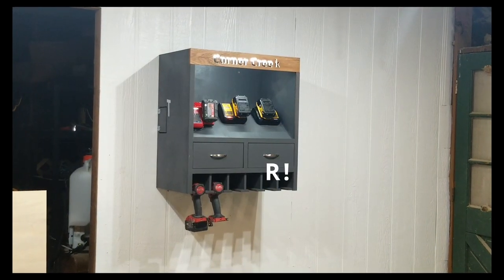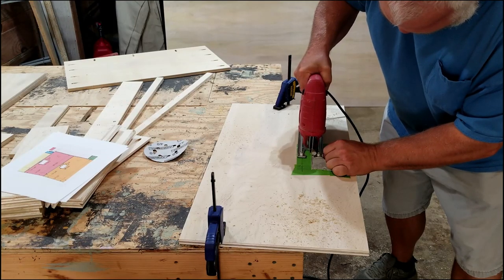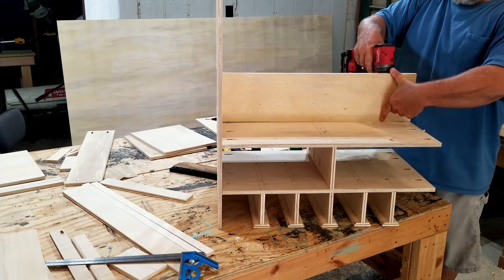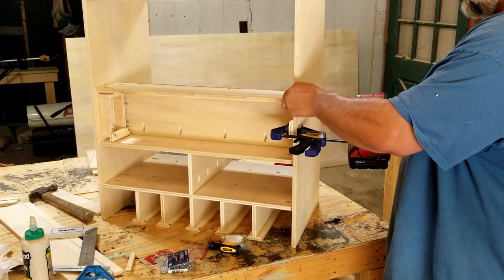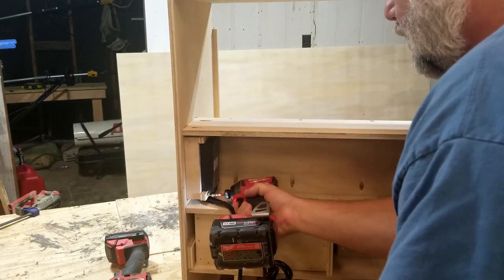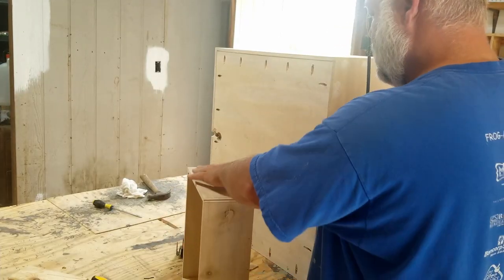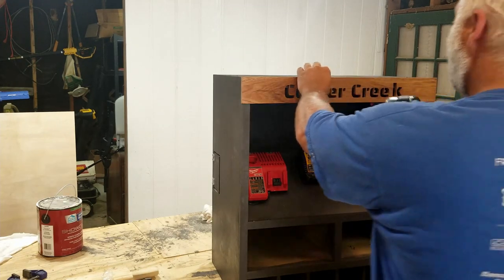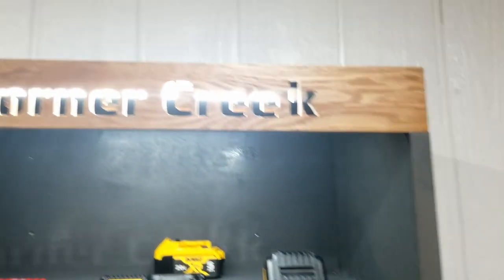Unique Drill Charging Station - Shop Upgrade!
I wanted this Drill Charging Station to be unique. I didn't want wires showing and I wanted a light to remind me when I had power going to the chargers. Add in some CNC work, a paddle switch and a couple of drawers and you get the greatest Drill Charging Station the world has ever known. So, sit back and enjoy the show, or better yet, click the link below and pick up some plans and follow along.

Kreg Rip-Cut
Kreg Accu-cut
Miter Saw
Counter Sink Bits
Finish Nailer
Brad Nailer
Wood glue
1 1/2” Finish Nails
RZ Mask
Under Cabinet Light
3/4” Brad Nails
Pin Nailer
1 3/16” pin nails
Drawer Pulls
Paddle Switch
Power Strip
1” pocket screws
Circular Saw
Pocket Hole Jig
Kreg face Clamp
Large Clamp
Wixey Angle Gauge
Ryobi Router Table
Ryobi Router
Chamfer Bit
Forstner bit
23ga pin nailer